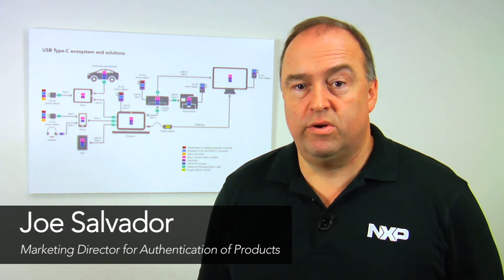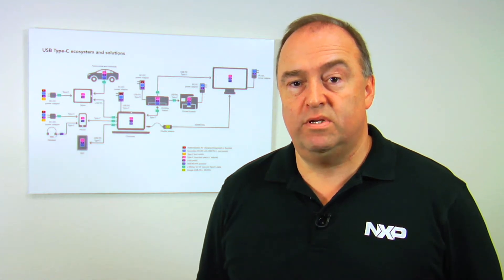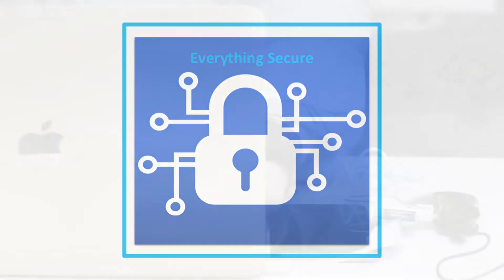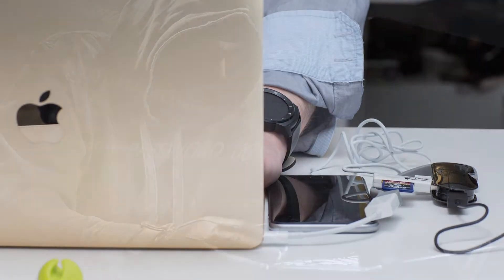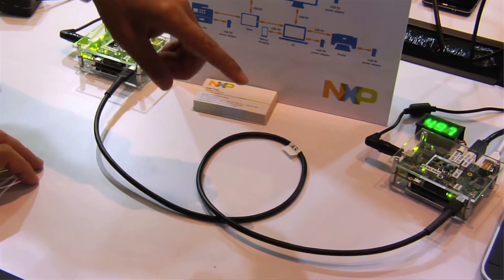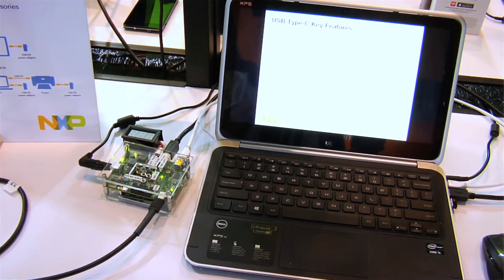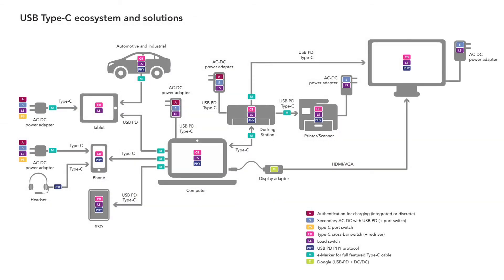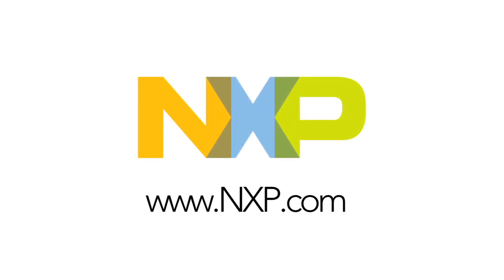Authentication of USB Type-C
NXP offers secure authentication solutions for USB Type-C.